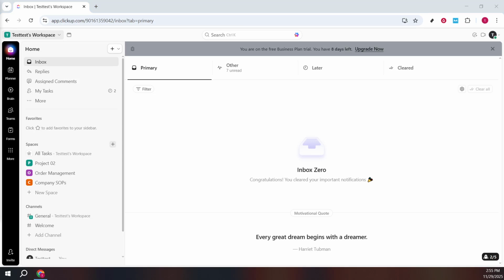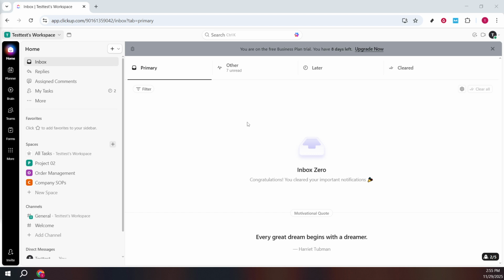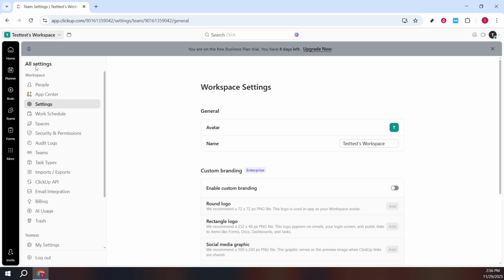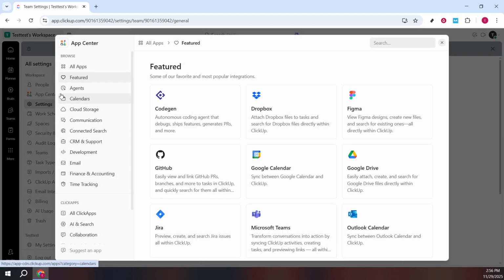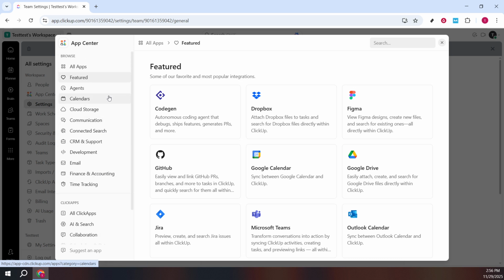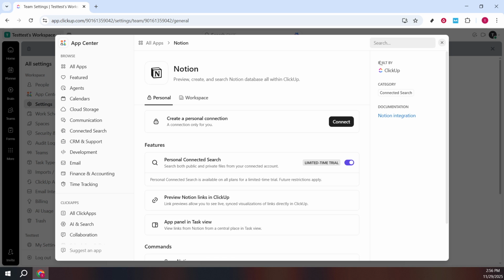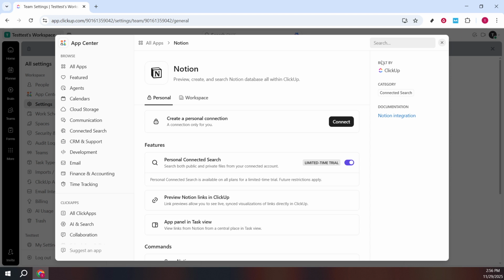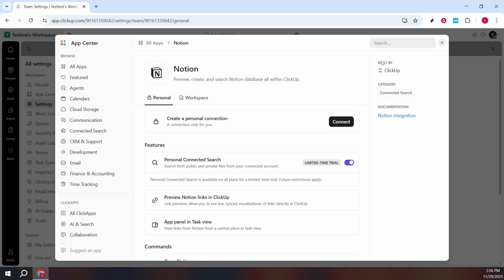How To Integrate ClickUp With Notion [2026 Guide]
How To Integrate ClickUp With Notion